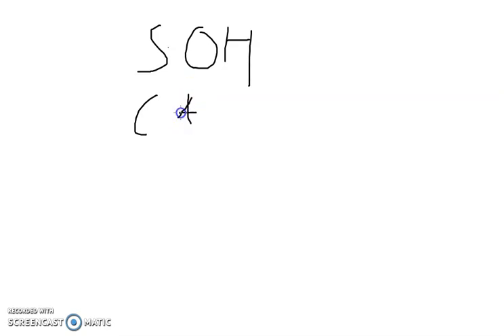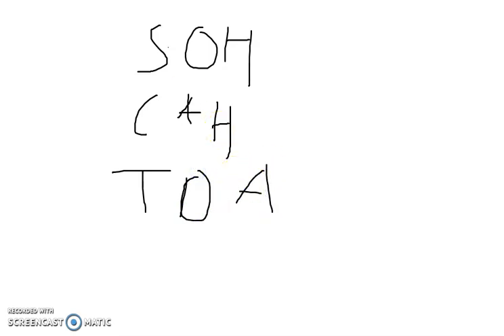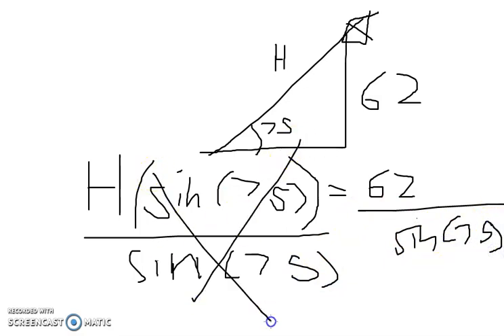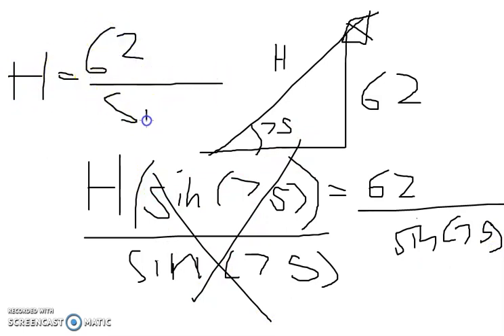Sin Cosine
Done by Caleb